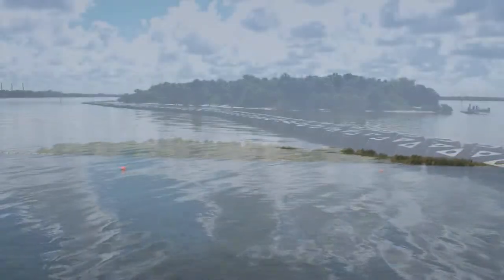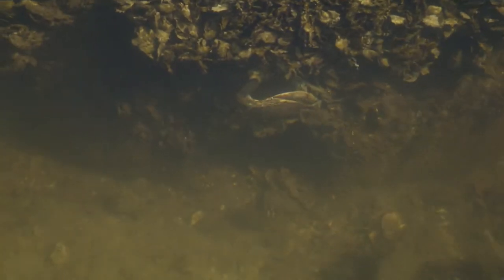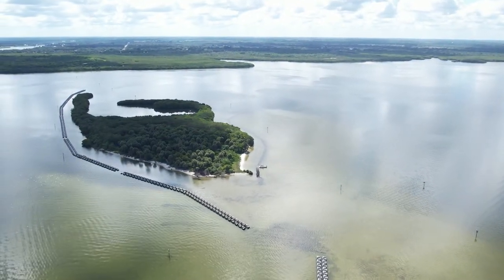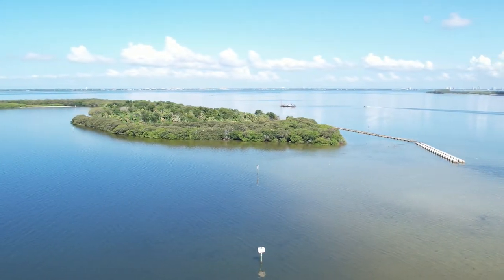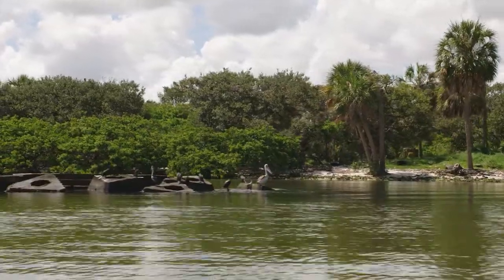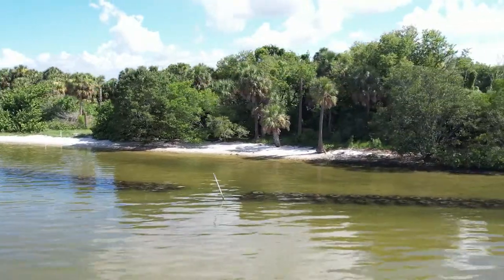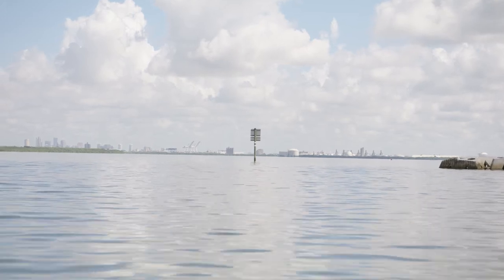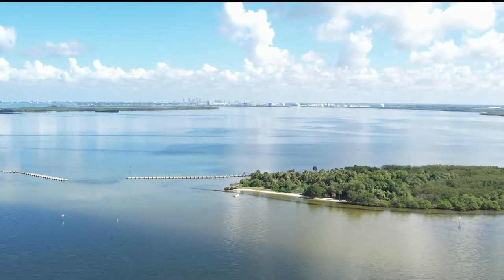Tampa's Bird Island Sanctuary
We’re TransformingTampa with green infrastructure! 💚 Our Sustainability and Resilience Officer, Whit Remer, joined Audubon Florida to explore Bird Island—a man-made “spoil island” made of dredge martial that now serves as a bird sanctuary.

We’re looking at how green infrastructure like this can act as a natural breakwater to prevent erosion, help with coastal resilience and protect our natural habitat.